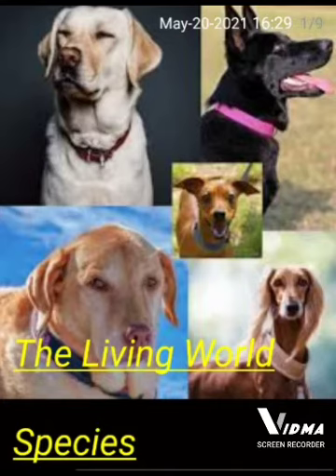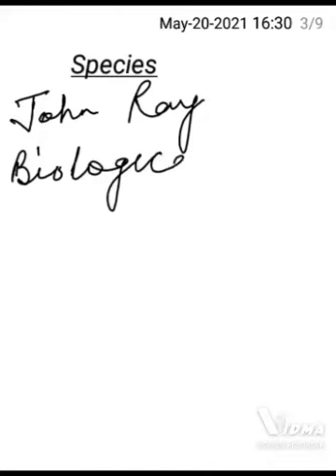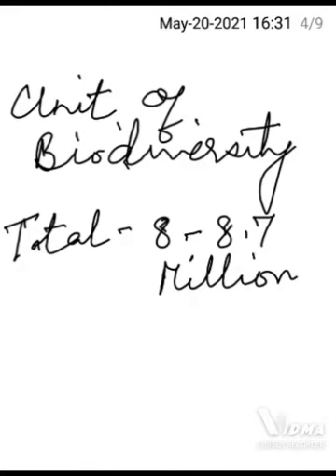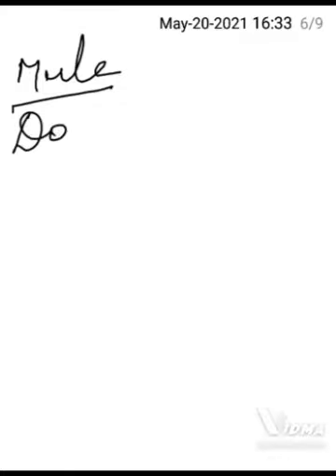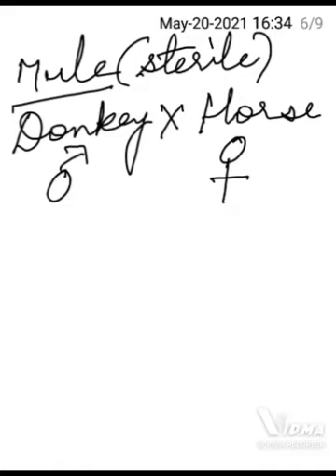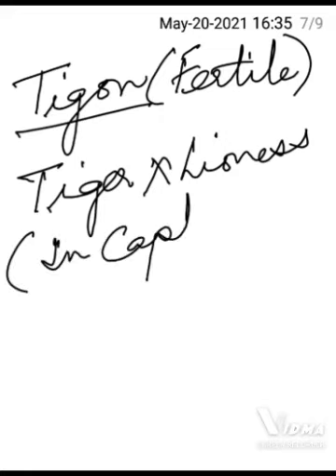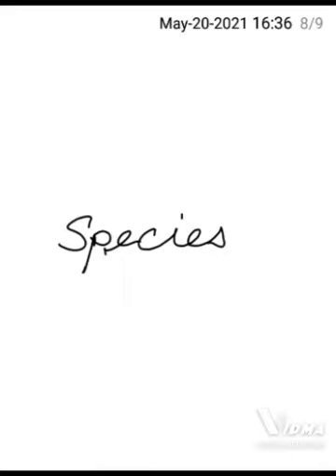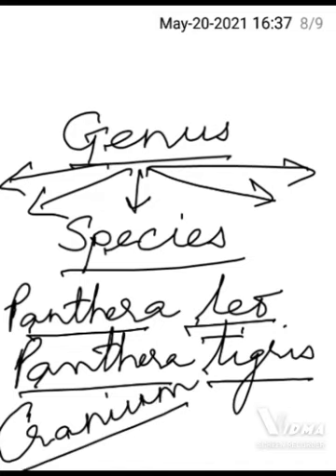Class 11 - The Living World- Species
To understand better on species  go to the link -

You can also get useful content in Audible with good  Biology books and increase your knowledge. Use this link below for it.

In this video the unit of Classification i.e species is explained.